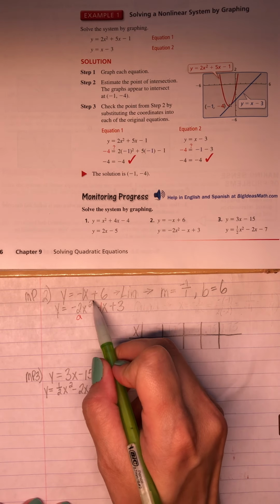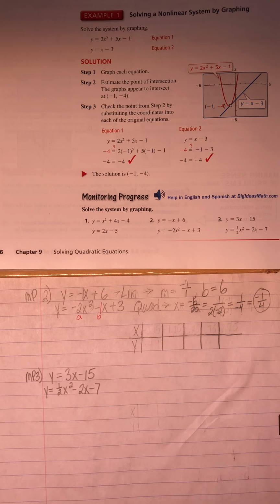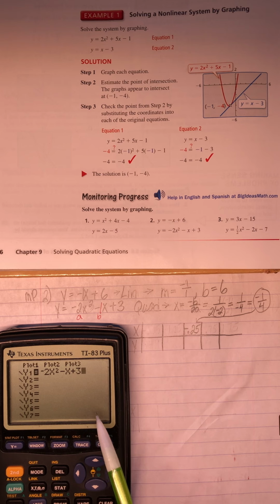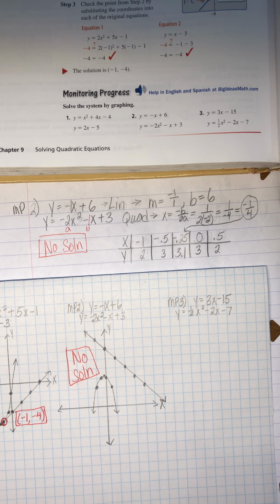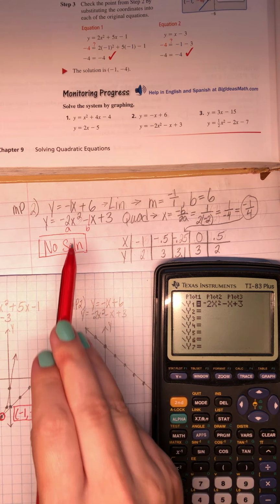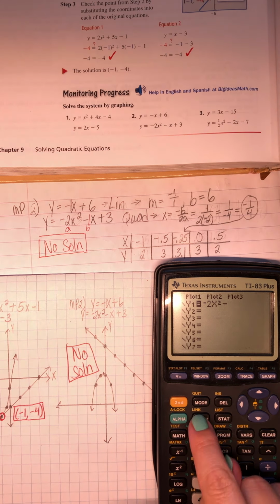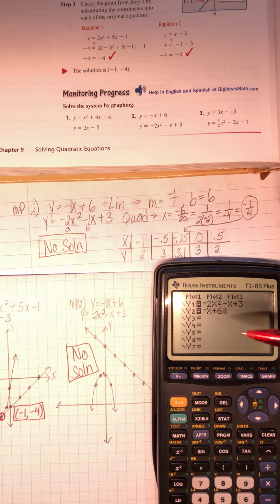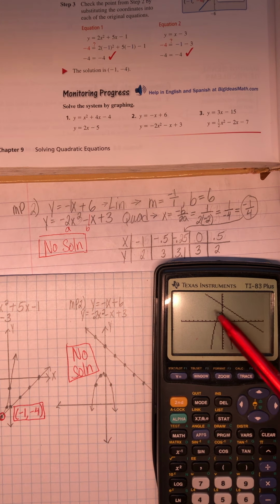9.6 Monitoring Progress